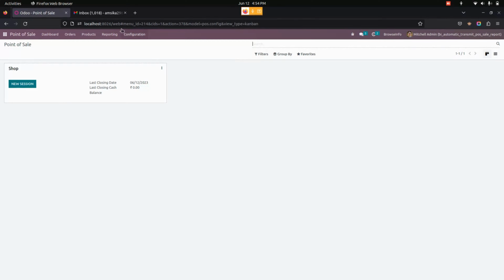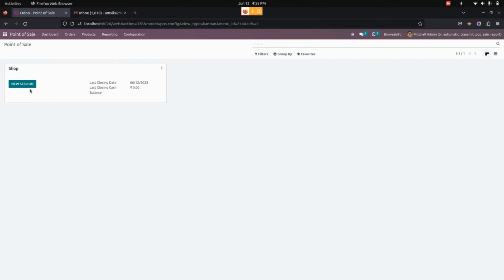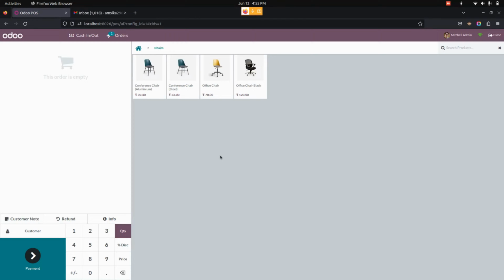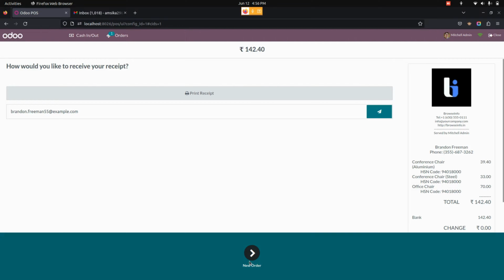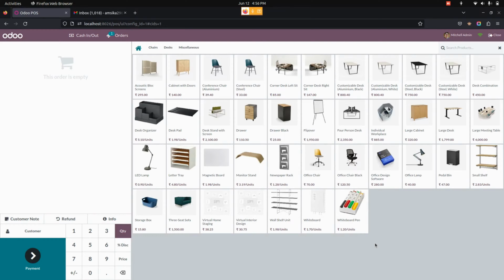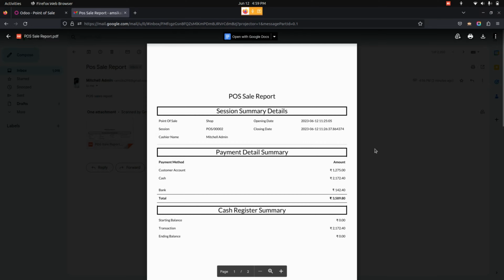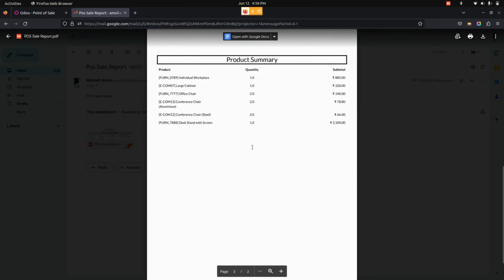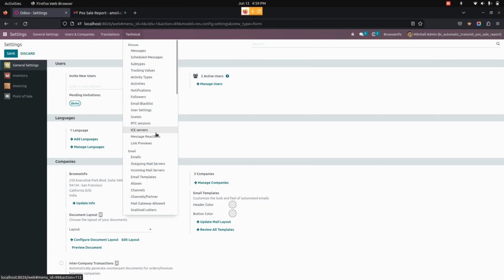Automate POS Sales Report Sharing with Odoo |Automatic Transmit POS Sale Report to Managers Odoo App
Automatically Transmit POS Sale Report to Manager Odoo app is designed to automate the process of transmitting Point of Sale - POS sale reports to managers. This app streamlines reporting procedures, ensuring that managers receive timely and accurate sales data for better decision-making and performance evaluation. With this app, businesses can set up a default point of sale manager and reports will be sent automatically by email on closing session. These reports provide a comprehensive overview of session summary details, payment summary details, cash register summary, and product summary.

Feature of This Odoo App:

- Auto Send POS Sale Report to Manager
- Session Summary Details
- Payment Detail Summary
- Cash Register & Product Summary

1. POS Orders Reprint and POS ReOrder in Odoo
2. POS Home Delivery Order in Odoo
3. Margin on POS Screen Display and Analysis in Odoo